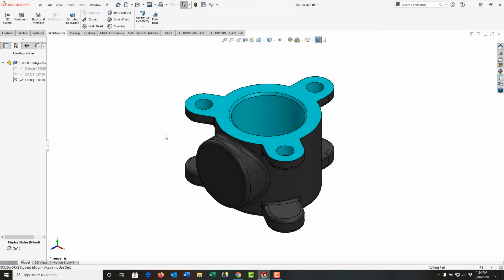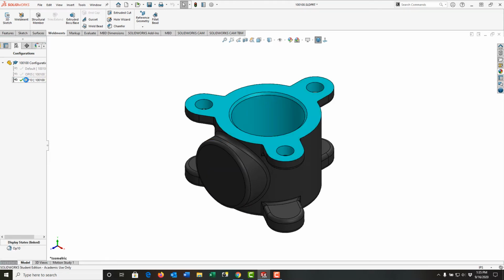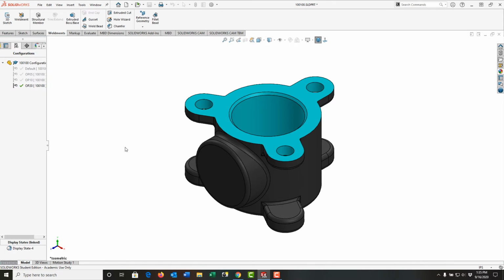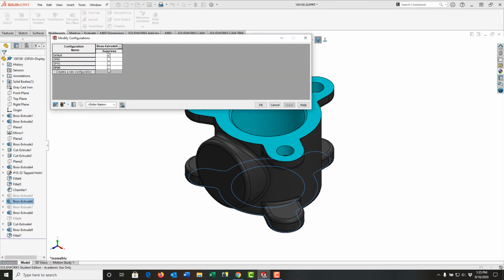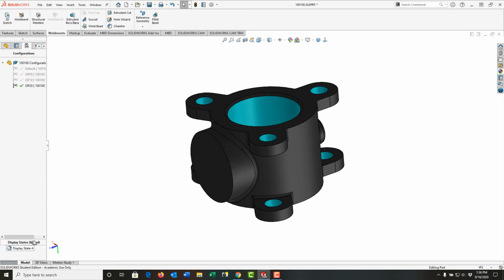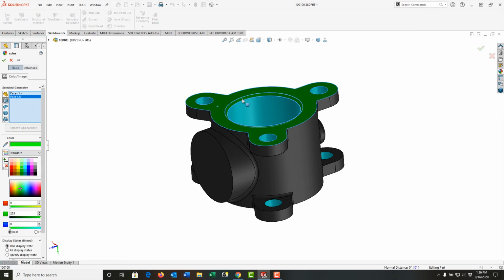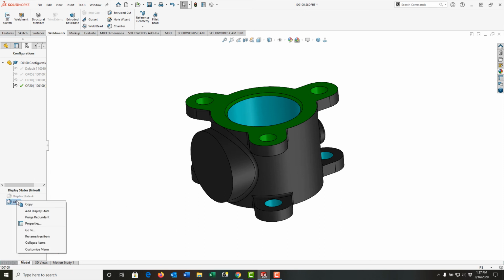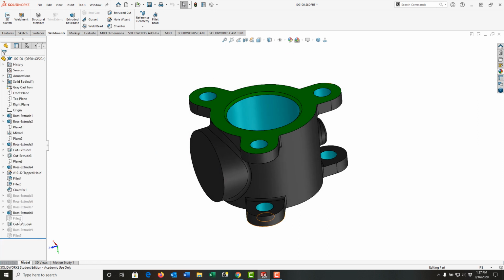Part Configurations 05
How i created my OP20 configuration.